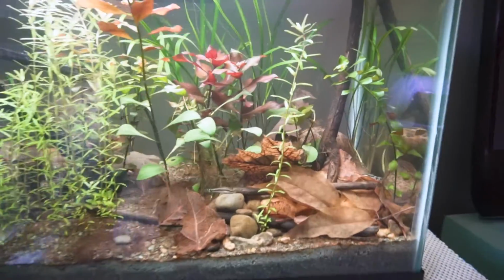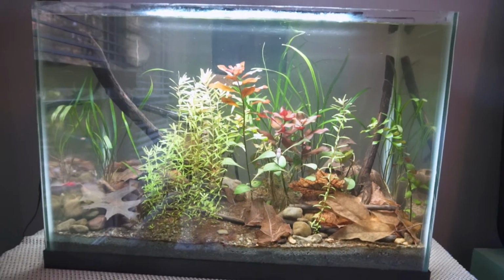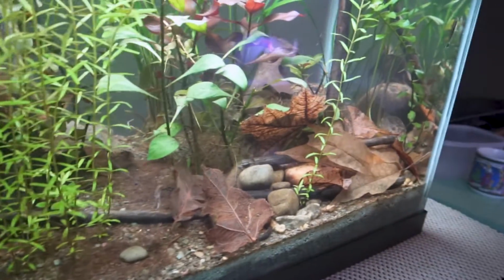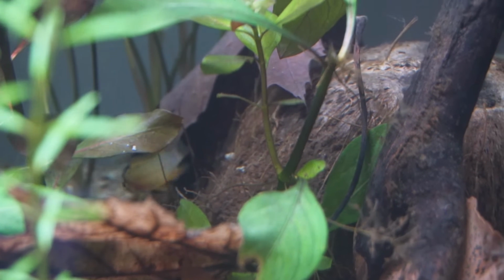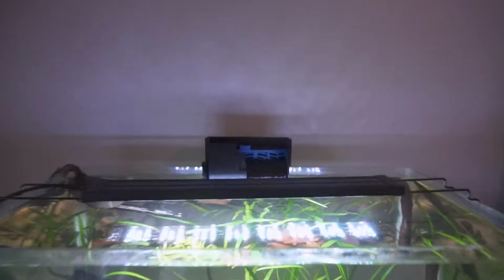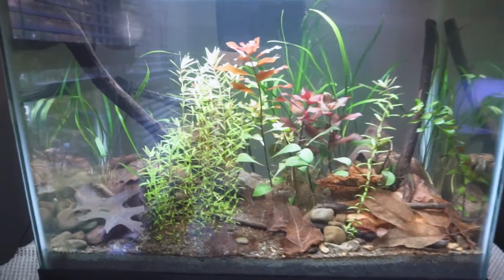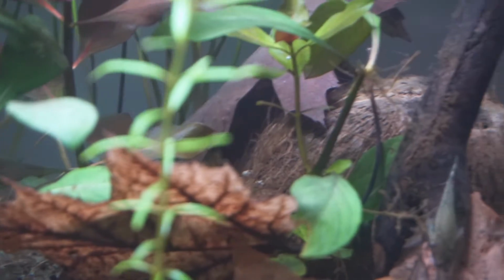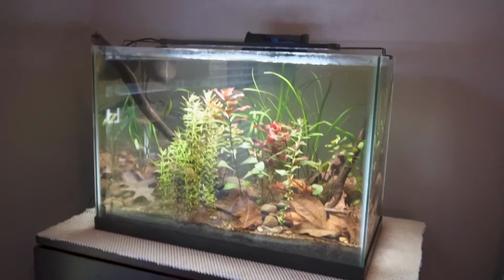A Hardy Alternative to German Blue Rams! (Apistogramma Borellii-Dwarf Cichlid)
The apistogramma borellii is a hardy species of dwarf cichlid that is great for beginners and experts alike. It has beautiful streaks of blue and red on its' face, a stunning blue body, and bright yellow fins. This fish can tolerate a wider range of parameters than other dwarf cichlids such as german blue rams or apistogramma agassizii. They work great in planted aquariums and community aquariums. There is a good chance that they will breed as well if they are given a proper set up.